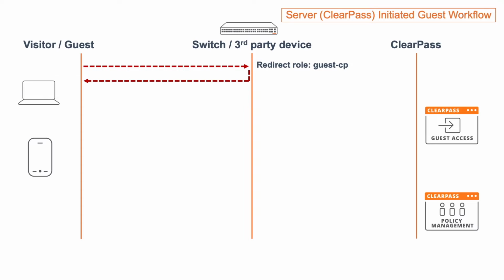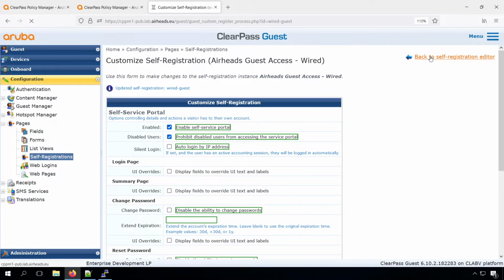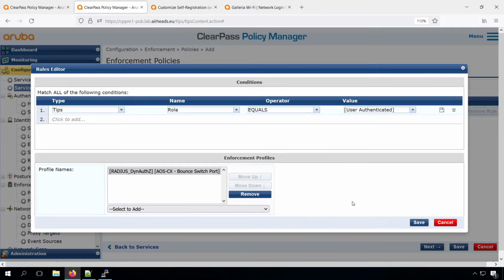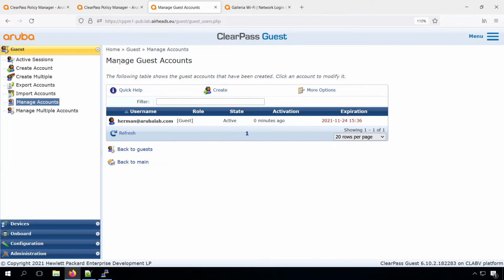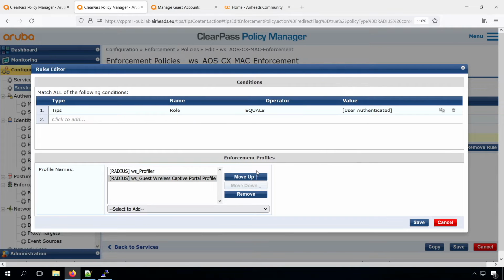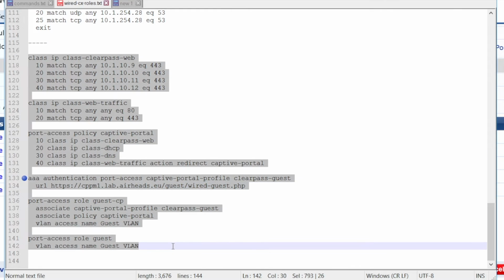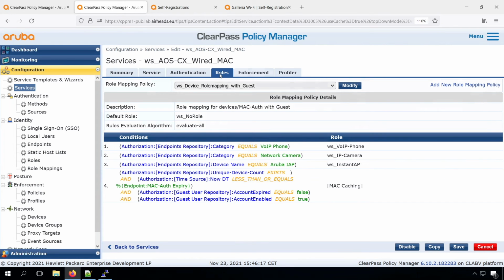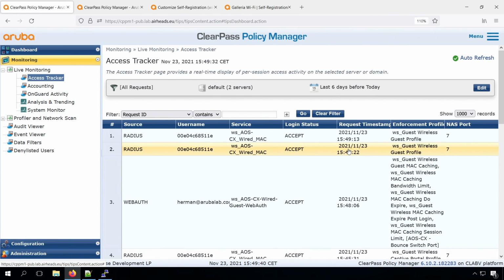HPE Aruba Networking ClearPass Workshop (2021) - Guest Access #5 - Guest Access on AOS-CX Wired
In this video, I'll build wired guest based on AOS-CX and the concepts already deployed for our wireless guest combined with the server-initiated login from Guest Access #4.

Here is the switch configuration from this video:
class ip clearpass-web
  10 match tcp any 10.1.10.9 eq 443
  20 match tcp any 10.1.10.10 eq 443
  30 match tcp any 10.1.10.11 eq 443
  40 match tcp any 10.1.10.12 eq 443

class ip web-traffic
  10 match tcp any any eq 80
  20 match tcp any any eq 443

port-access policy captive-portal
  10 class ip clearpass-web
  20 class ip class-dhcp
  30 class ip class-dns
  40 class ip web-traffic action redirect captive-portal

port-access role guest-cp
  associate captive-portal-profile clearpass-guest
  associate policy captive-portal
  vlan access name Guest VLAN

Workshop video overview, schedule, and discussion can be found on the Airheads Community

⏰Timestamps:
00:00 Intro
01:00 Guest self-registration flow for wired
02:30 Required parameters missing - workaround for testing
03:05 Create Policy Manager WebAuth service
05:40 Fine-tune WebAuth, replicate MAC Caching
06:45 Check steps of authentication
07:40 Modify existing Wired MAC Authentication service for guest
09:45 Switch configuration (guest-cp and guest role)
12:50 Troubleshooting MAC Caching
13:50 Add [Time Source] and [Guest User Repository]